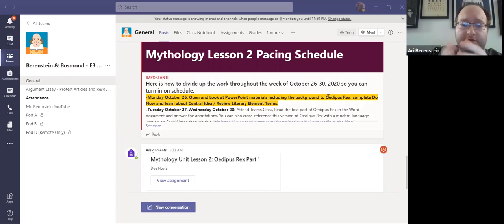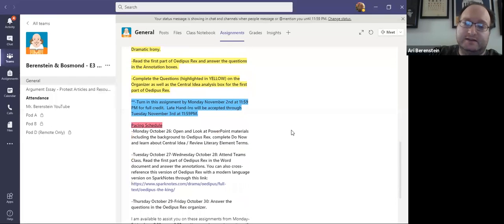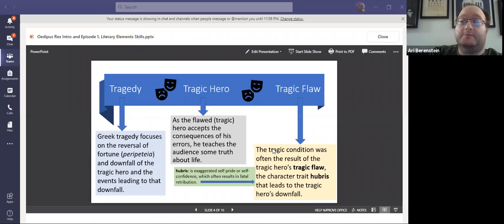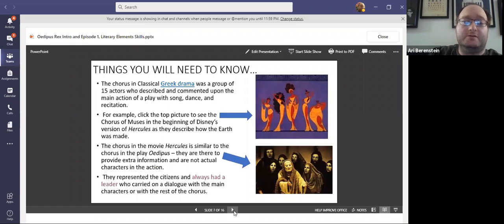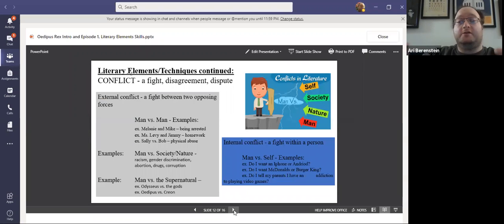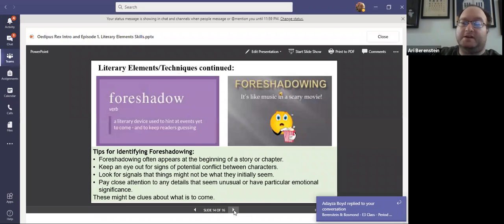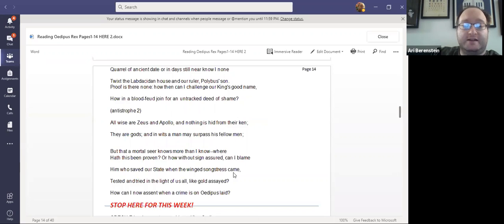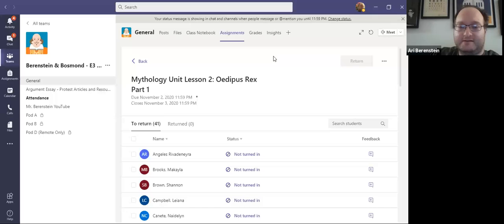Mythology Week 2 Overview Video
Mr. Berenstein takes you through an overview of the lesson for the week in our Mythology Unit, as we begin our three-week journey into Oedipus Rex. Skills of Central Idea and Literary Elements such as Characterization, Conflict, Setting, Foreshadowing and Irony / Dramatic Irony are discussed.